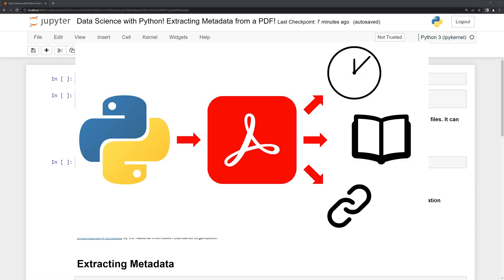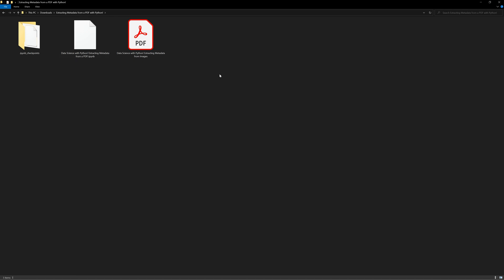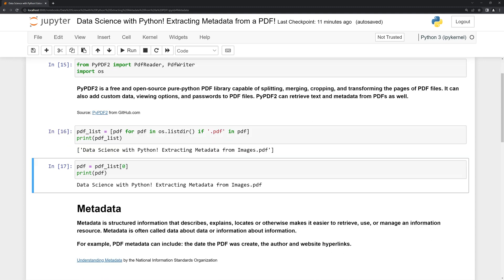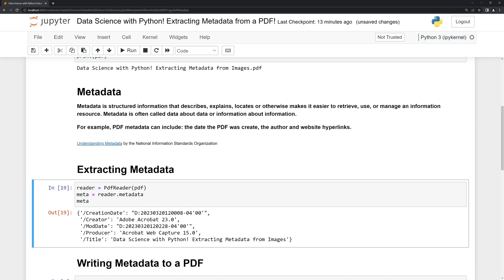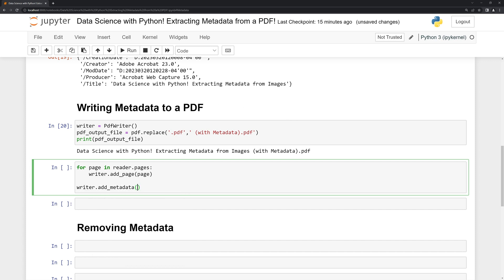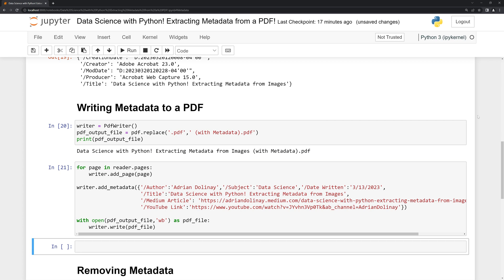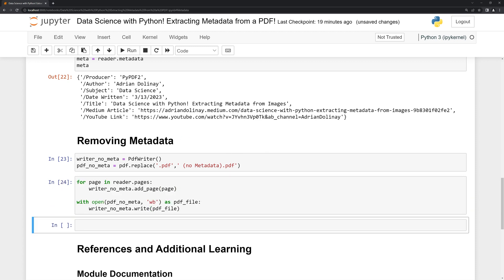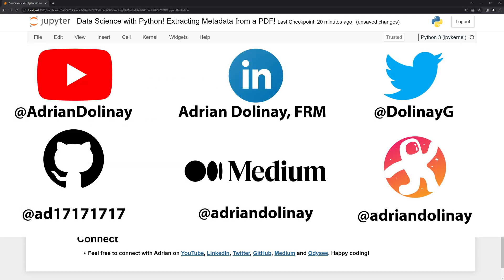Data Science with Python! Extracting Metadata from a PDF!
Tutorial on extracting, adding and removing metadata from a PDF file.

The notebook can be found in the "Data Science with Python" folder within the below repo. GitHub Repo

|-Video Chapters-|
0:00 - Intro
0:32 - Installing and importing PyPDF2
0:53 - Saving the PDF filename into a variable
1:59  - Definition of metadata
2:21 - Extracting metadata from a PDF
3:05 - Writing metadata to a PDF
5:21 - Removing metadata from a PDF
6:34 - References and additional learning